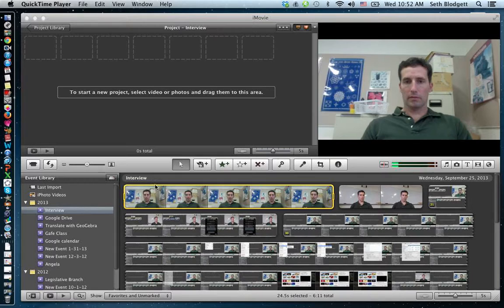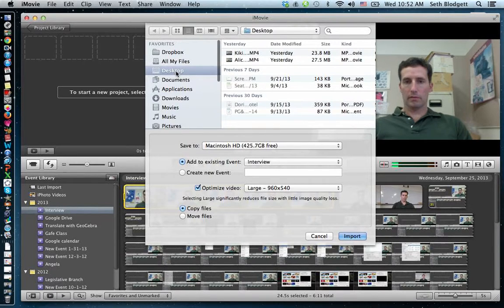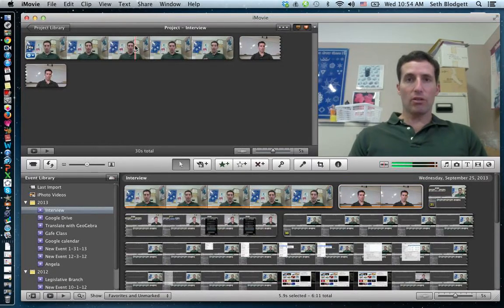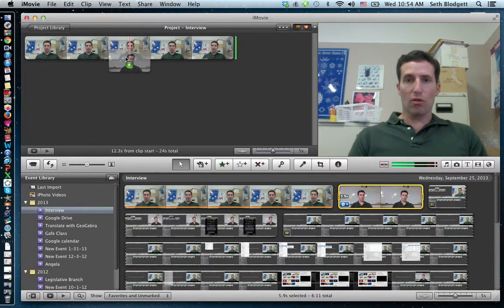iMovie intro, cutaways, events, projects, imports, detach audio, adjust volume